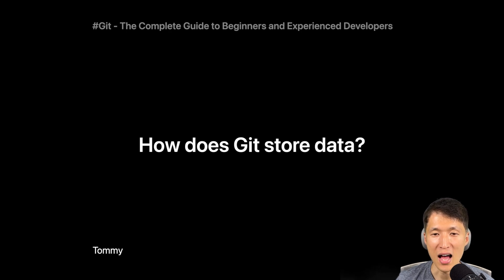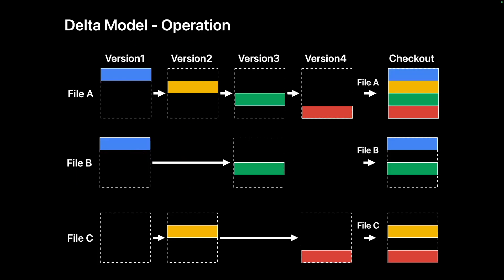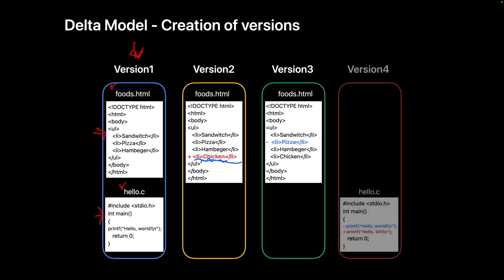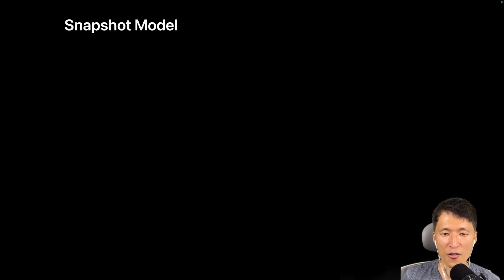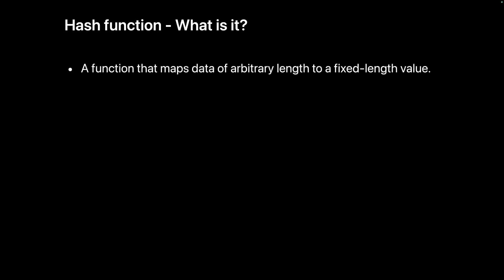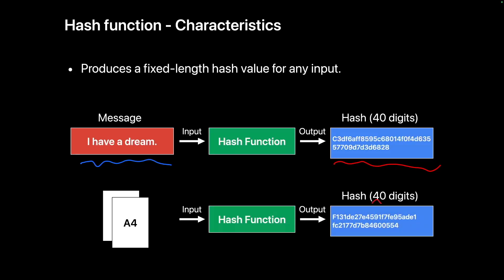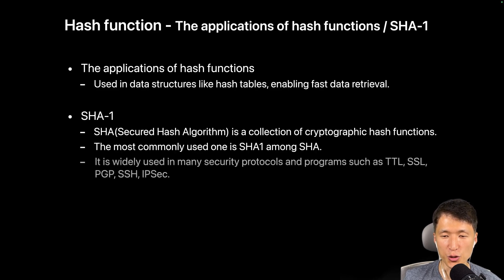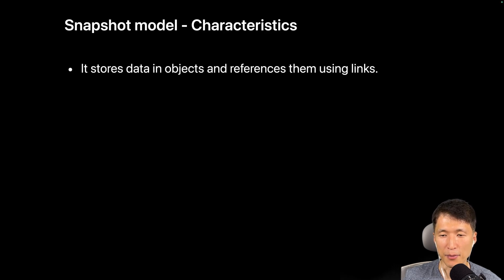How does Git store data?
To fully understand how Git works, it's essential to know how Git stores data. In this video, I explain how data is stored in Git. By the end of this video, you will understand what the delta model and snapshot model are and how each stores data. You will also learn what a hash function is and its characteristics, as well as how a hash is generated for commits.

0:00 Introduction
0:17 What you'll learn
0:38 Delta Model
5:40 Snapshot Model (1 of 2)
8:00 Hash function
11:41 Snapshot Model  (2 of 2)
14:53 Commit
16:55 Wrap Up